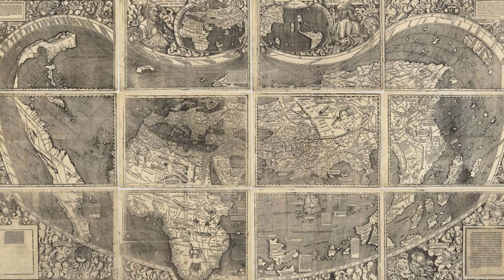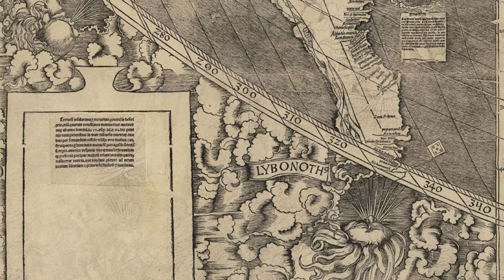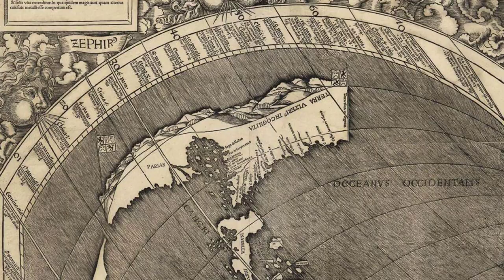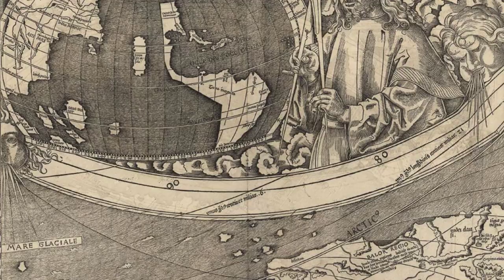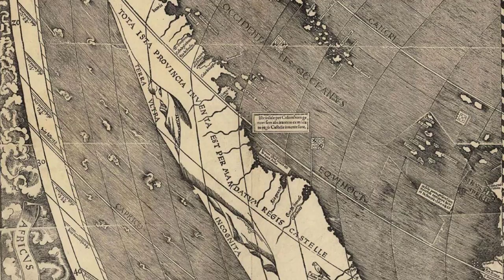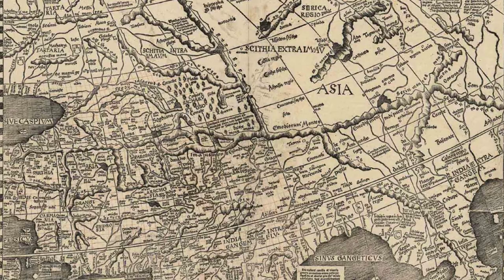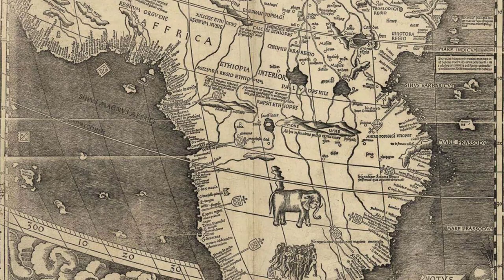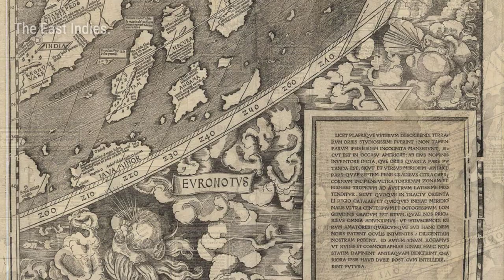The Map That Changed Everything: Discovering America in 1509 | Rare History in Photos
In 1507, a German cartographer named Martin Waldseemüller published a groundbreaking map that introduced the word 'America' to the world. This map, titled 'Universalis cosmographia secundum Ptholomaei traditionem et Americi Vespucii aliorumque lustrationes' , was the first known map to feature parts of the New World labeled 'America'.
Waldseemüller's goal was to create a unified depiction of the world, combining the traditional geography of Europe, Asia, and Africa with the new information brought by Amerigo Vespucci and other explorers of the western hemisphere.